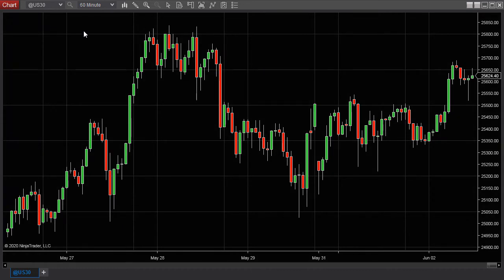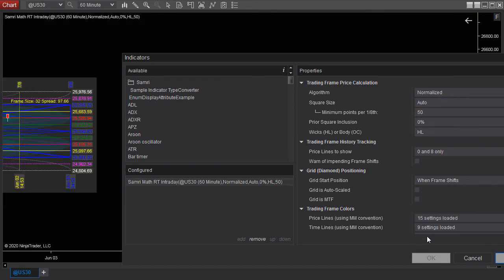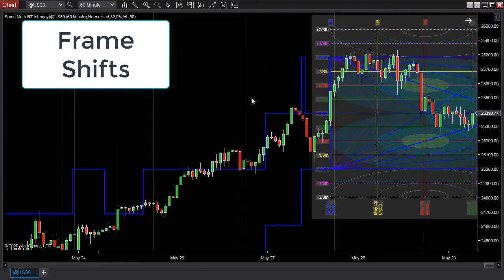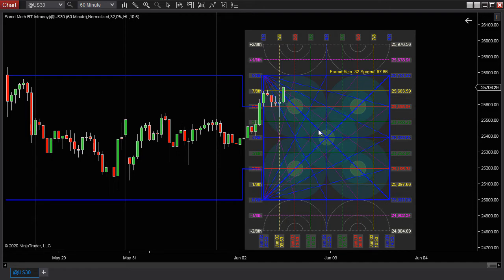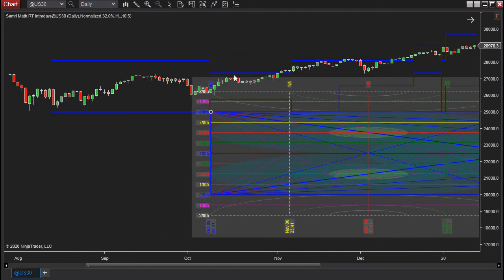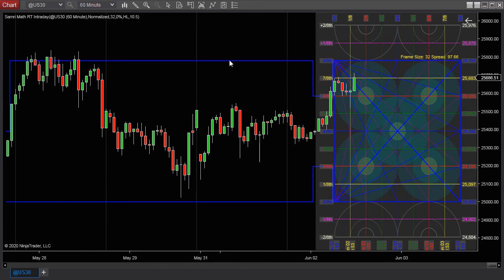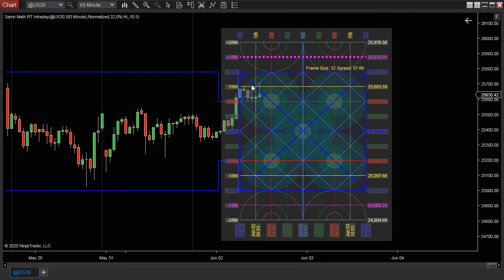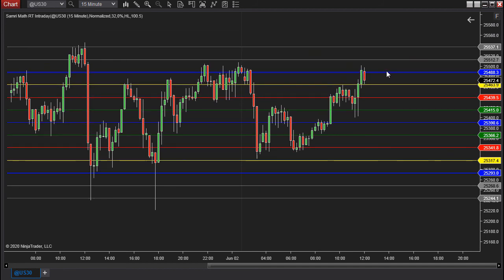RT Intraday (HD version)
Chapters:
1 Components (Current vs History) 01:50
2 How price ranges are calculated
3 How to view the different lines
4 How to view the current range's Grid
5 How to set up the look and feel of Grid
6 Setting up templates for MM, Gann, etc.